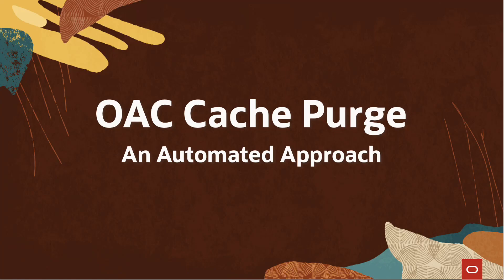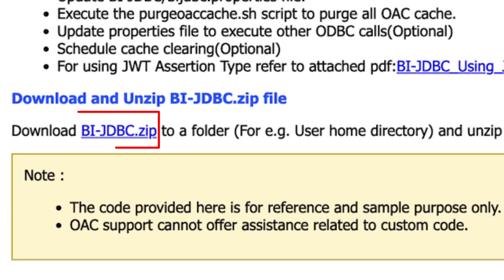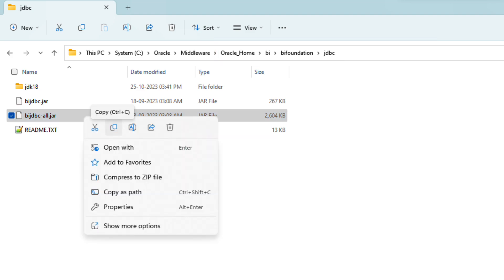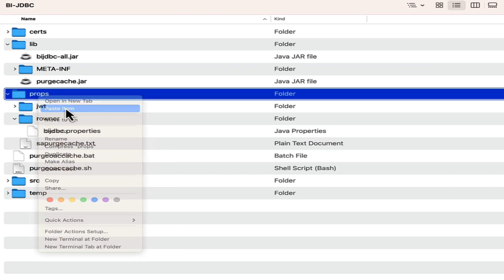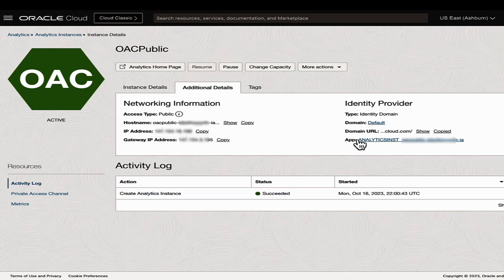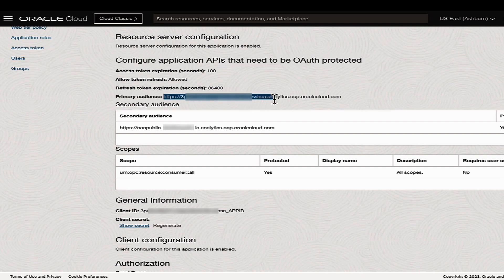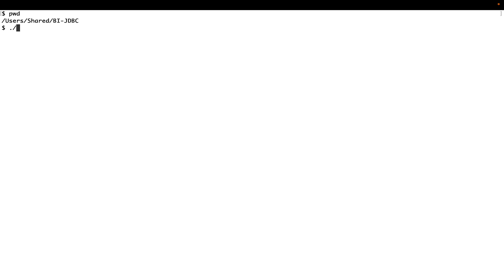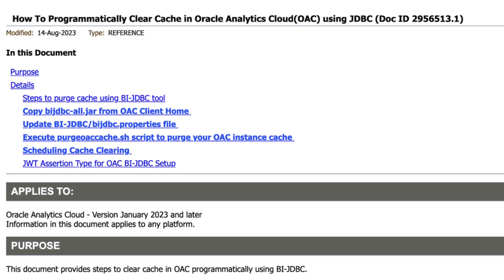An automated approach to purge the OAC cache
Currently Oracle Analytics offers an ODBC command for cache purge. This video demonstrates how to clear the cache in Oracle Analytics Cloud (OAC) using the command in a custom script which can be further scheduled to be run, thereby automating the activity. For additional details, Please review the below reference document.

Documentation link: Oracle Support Document 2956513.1 (How To Programmatically Clear Cache in Oracle Analytics Cloud (OAC) using JDBC can be found